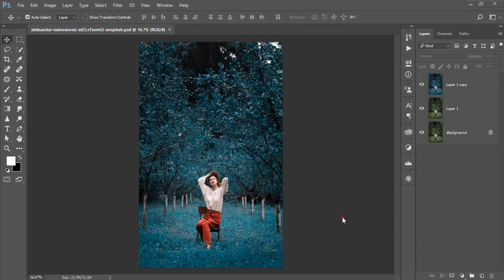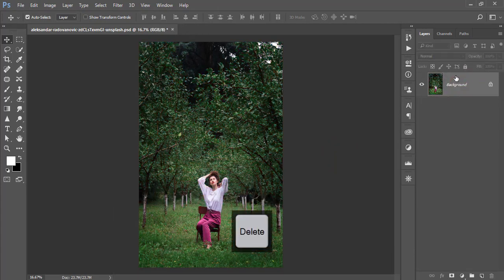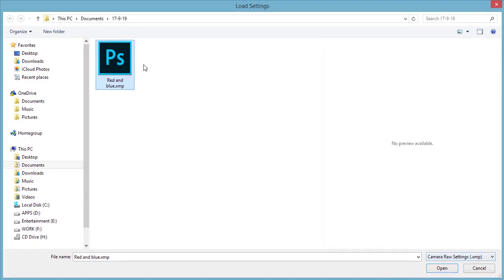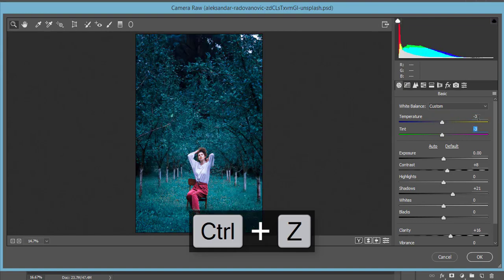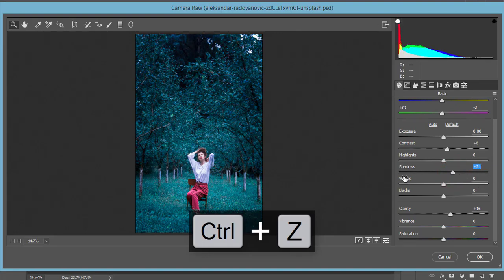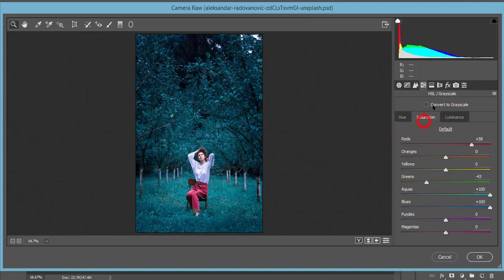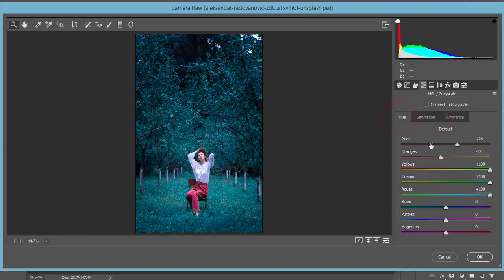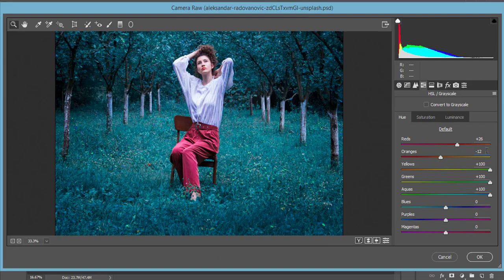Secret of Cyan Blue Leaf Color Grading Effect | Photoshop Tutorial | Free Preset xmp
Hi Everyone i am gonna show you a new thing today.Secret of Cyan Blue Leaf Color Grading Effect | Photoshop Tutorial | Free Preset xmp